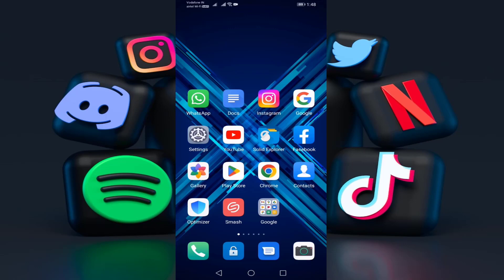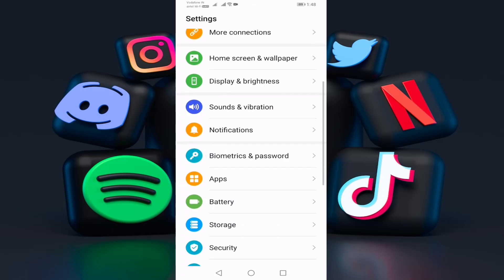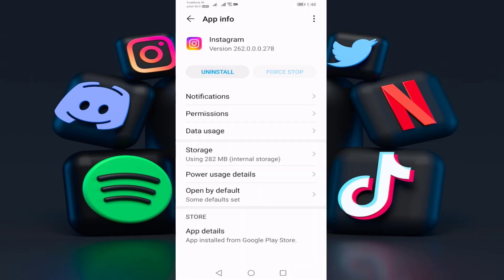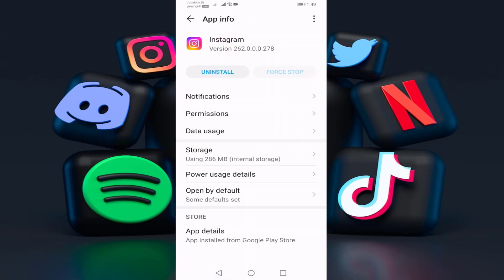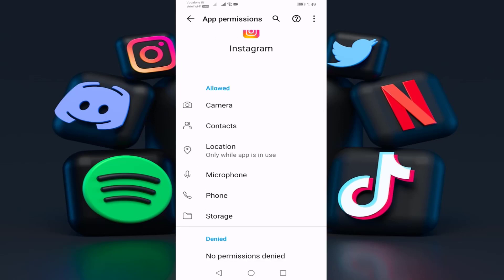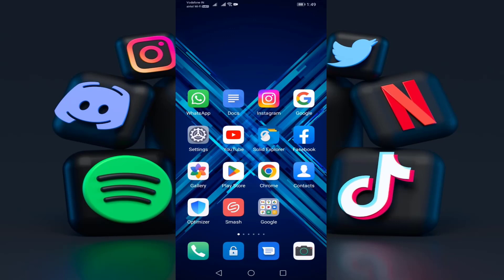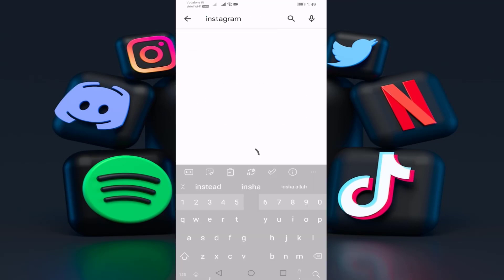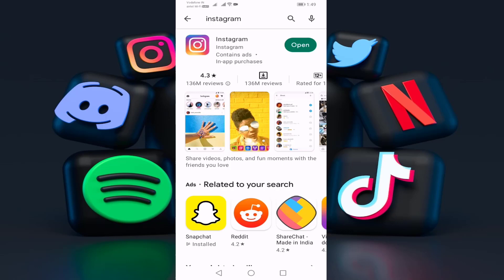How to Fix An Error Occurred while uploading Please Try Again Latter || Selfie Verification error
How to Fix An Error Occurred while uploading Please Try Again Latter
Fix Selfie Verification error in Instagram
Instagram Selfie Verification error in Instagram